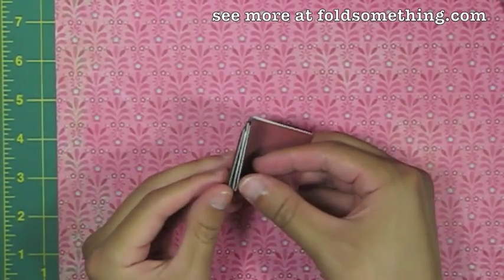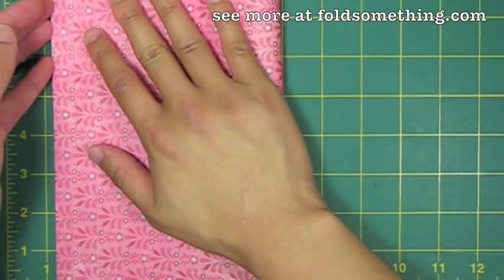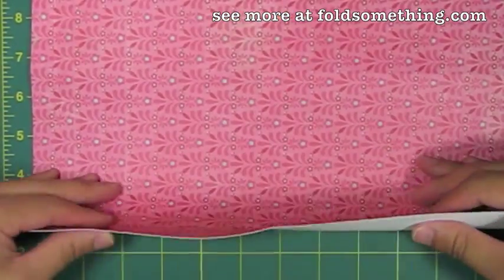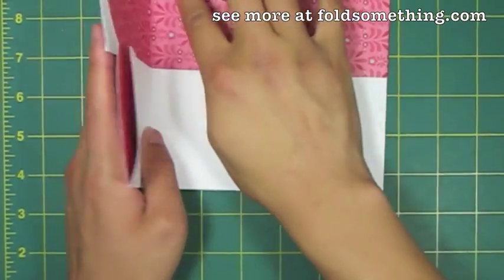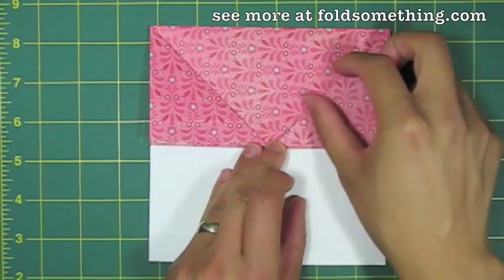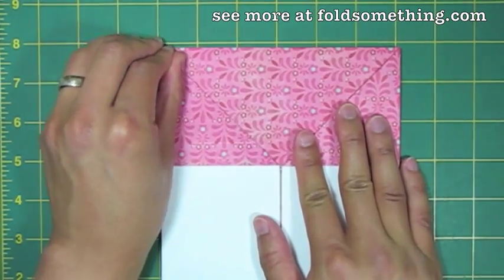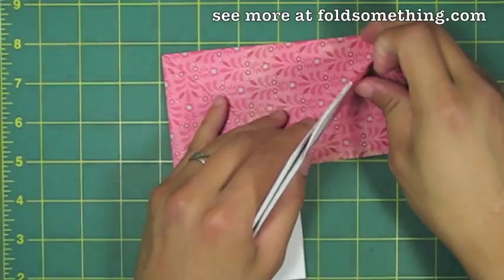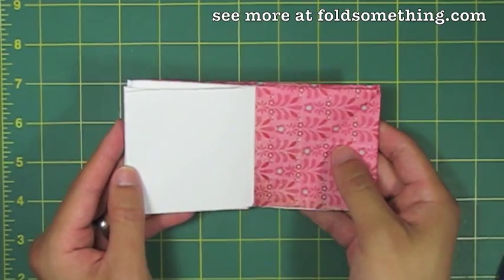Square Booklet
- this video shows you how to make a booklet out of a square sheet of paper.